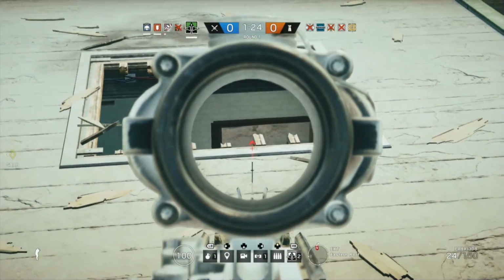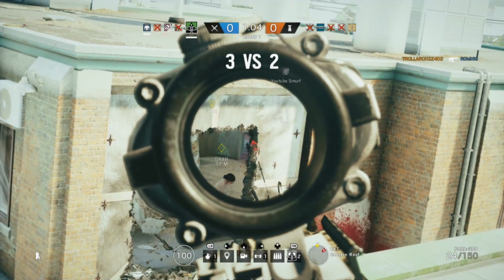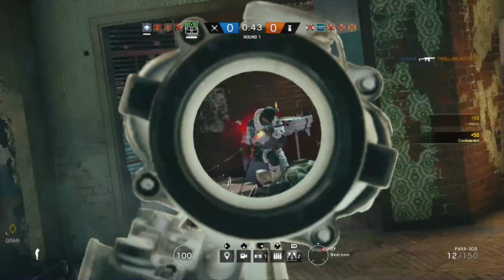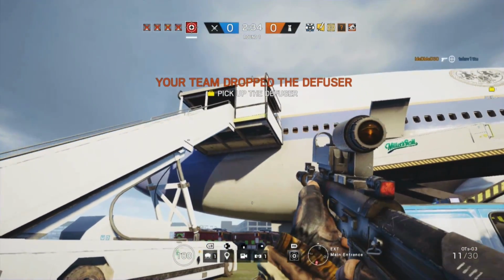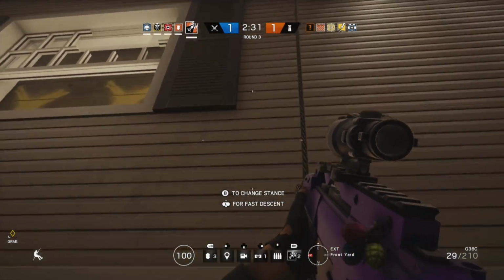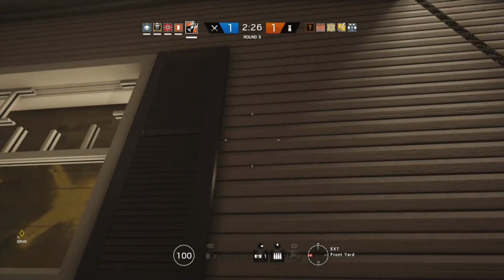How to give callouts; Rainbow Six Siege Tips and tricks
Wanna get better at callouts? How about some tips on how best to give good callouts to your team on Rainbow Six Siege.